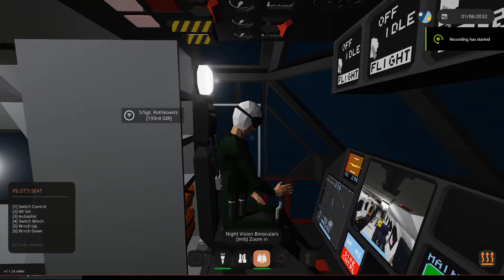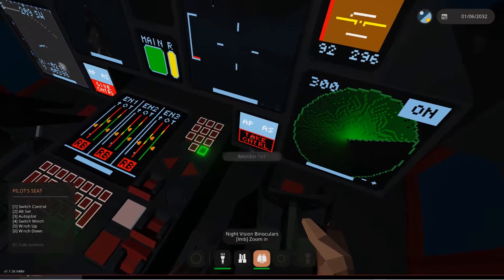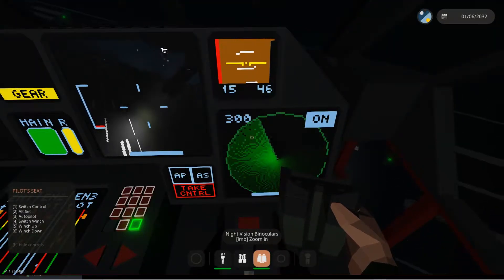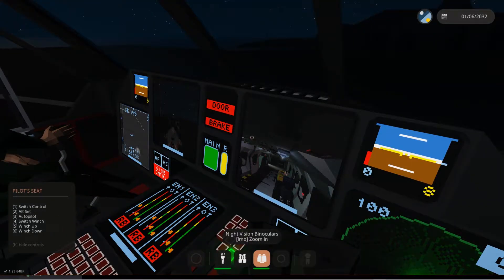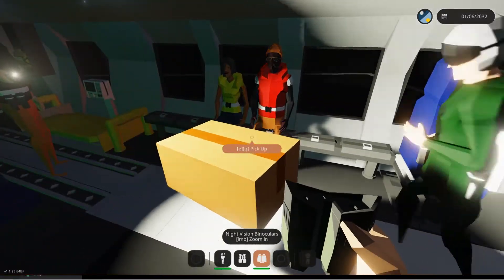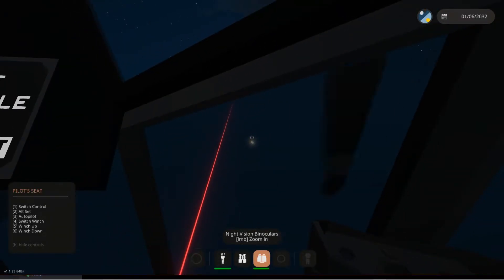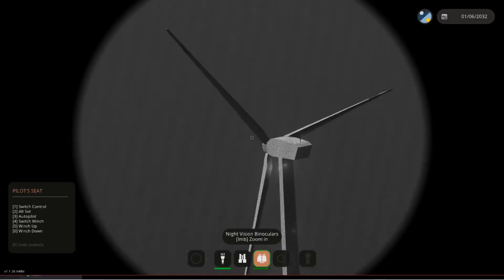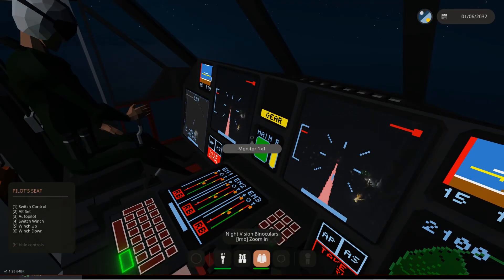SAR Tech dudes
A crack team of SAR techs rescue a hipster and his colleague